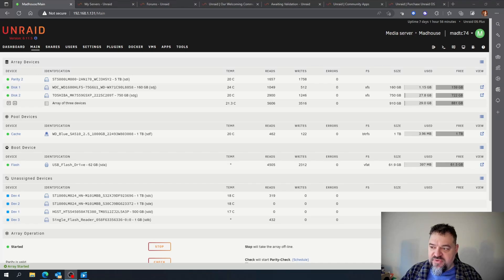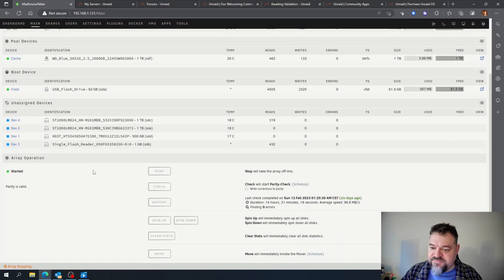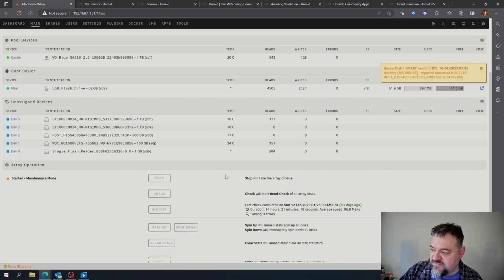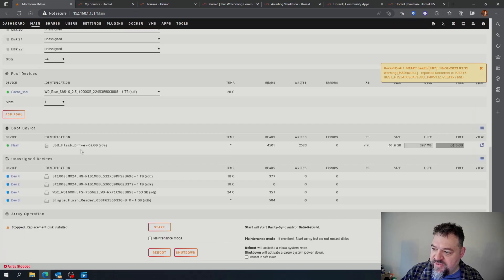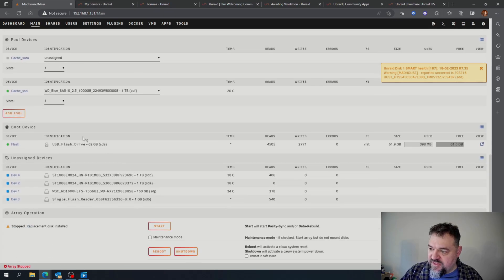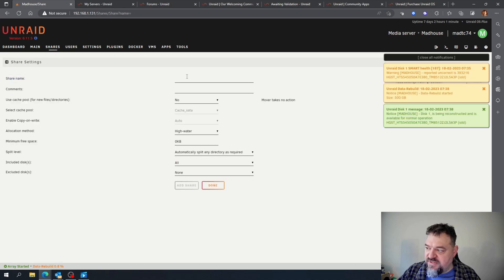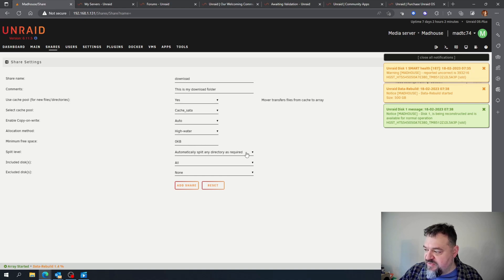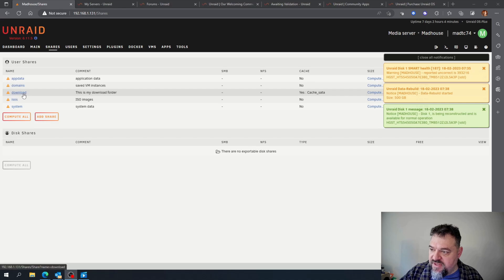Creating a Download Cache in UNRAID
This video we will set-up a download share in UNRAID. This way we do not have to write everything to the array. This will speed up operations for downloads and quick access. We will remove an existing drive from the array and repurpose it as a cache drive.

CHAPTERS
00:00 Intro
00:26 Stop the array
00:35 Remove Device and Start in Maintenance Mode
00:58 Stop Array and assign disk 1
01:15 rename ssd cache
01:35 add pool for SATA cache
02:24 Start Array and add shares